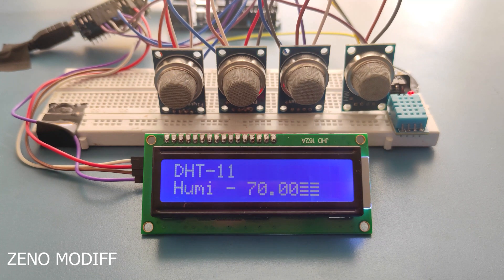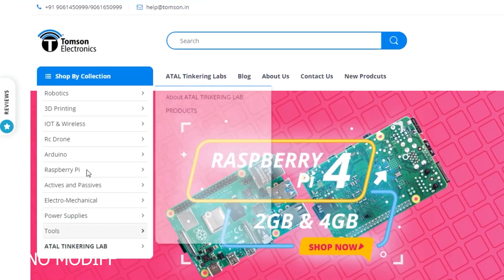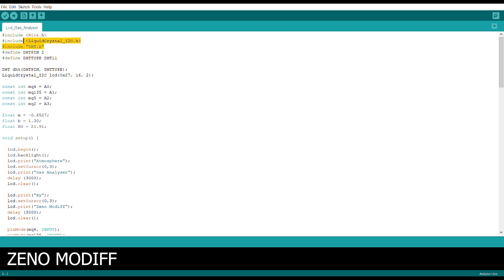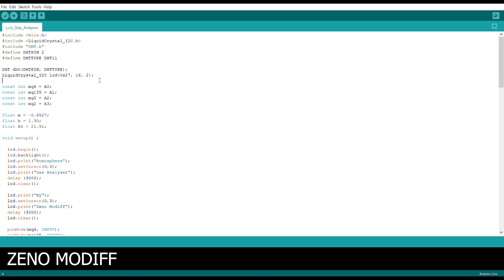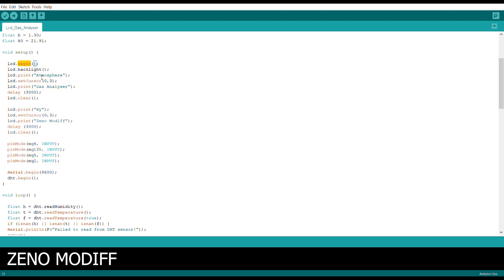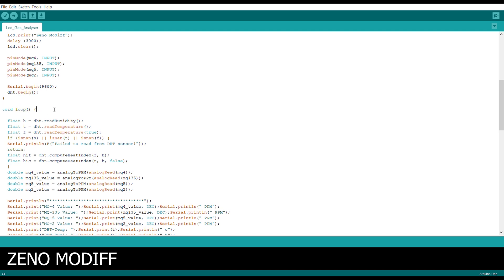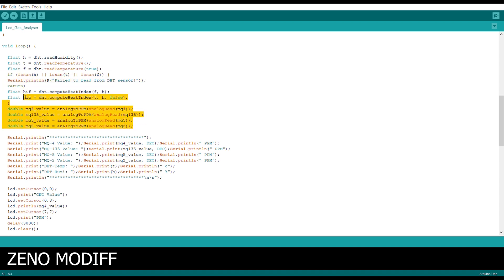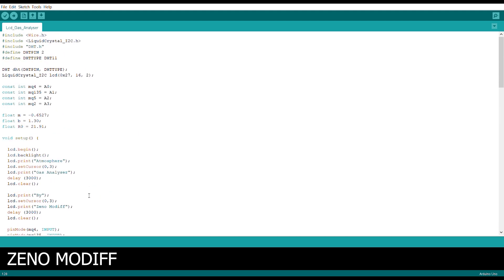Atmospheric Gas Analyser Using MQ Series Sensors , DHT 11 Sensor & Arduino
Hey Guys In This Video  I Will Show You How To Make An Atmospheric Gas Analyser Using MQ Series Sensors , DHT 11 Sensor & Arduino

PARTS